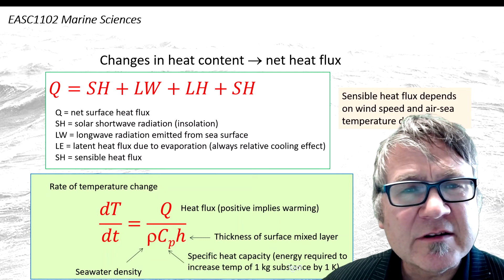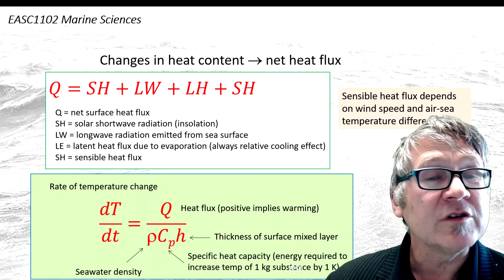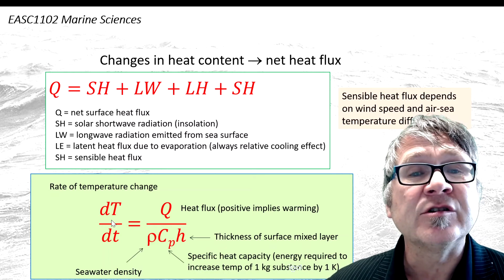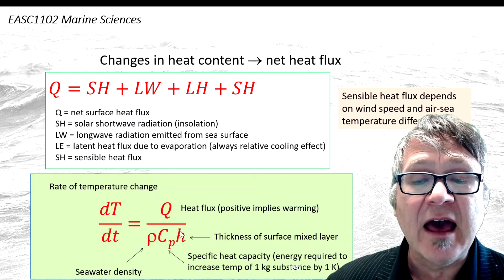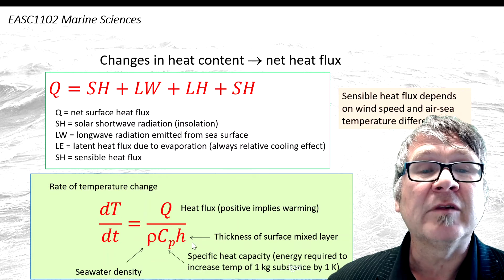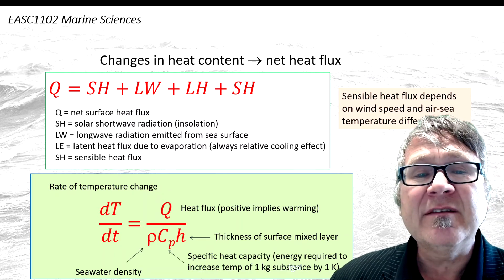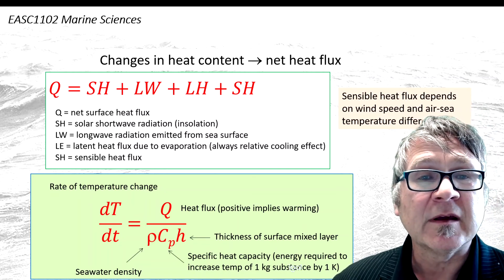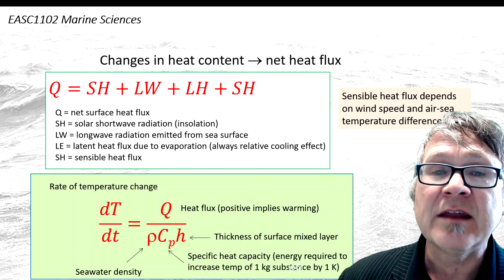Lecture 3-2 Slide 9